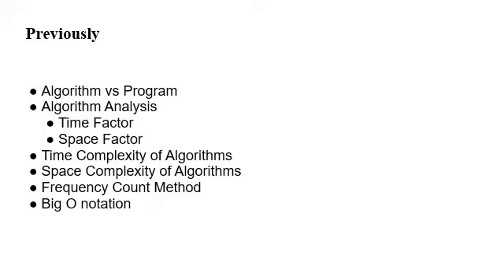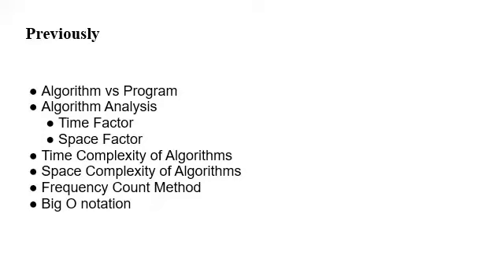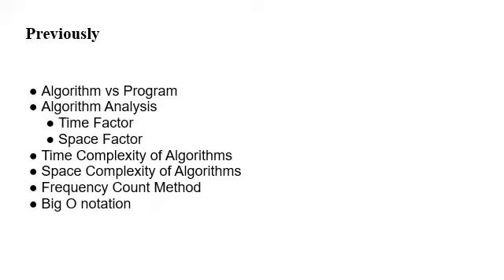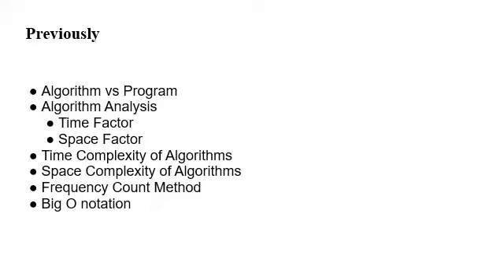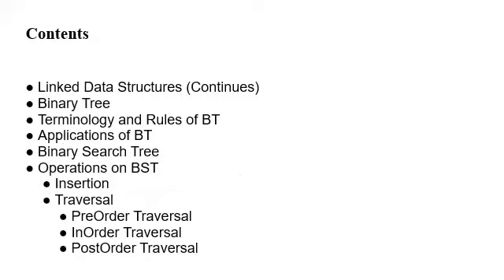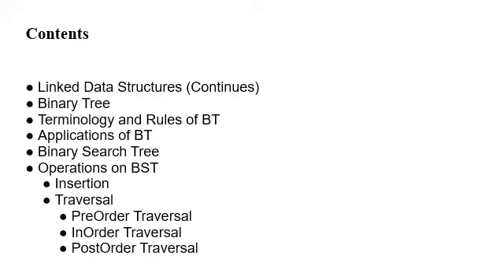DS & Algo Binary Search Tree 1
Part 1 of lectures on Binary Search Tree